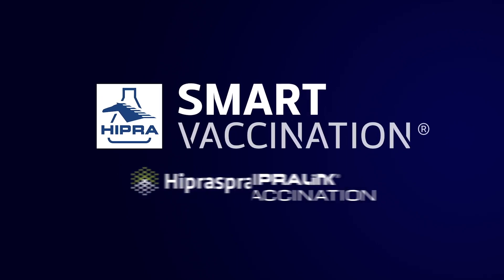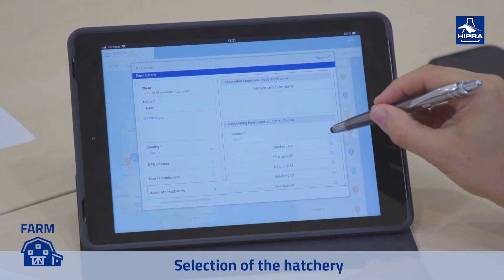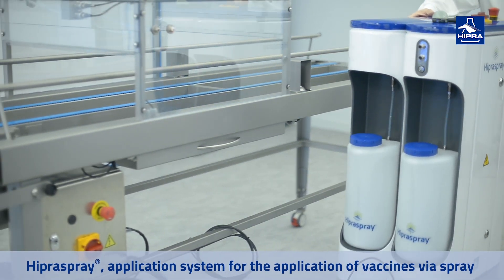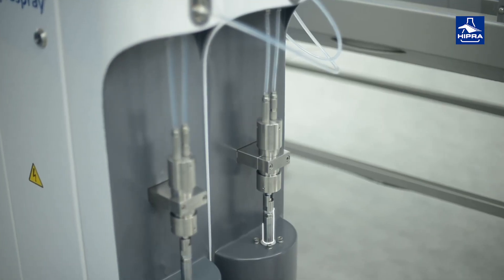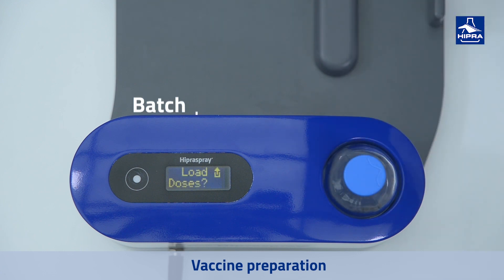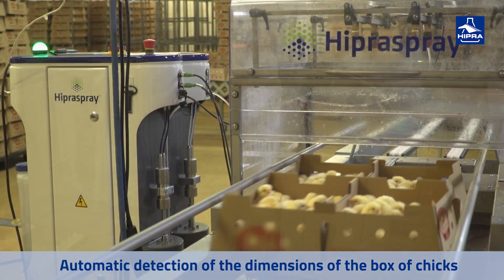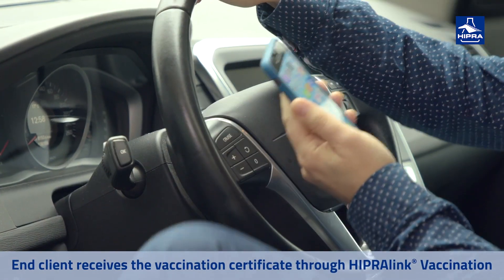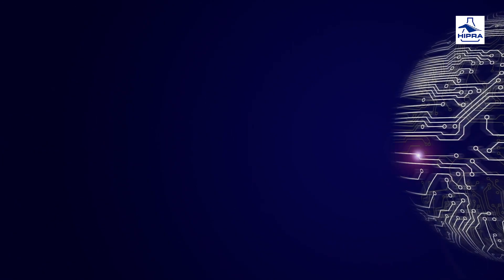Hipraspray® by Smart Vaccination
Hipraspray® is a specific vaccination spray device that ensures accuracy, precision, consistency and reliability.
Hipraspray® is a ground-breaking machine designed by HIPRA for the administration of EVALON® and EVANT® (HIPRA’s live vaccines against coccidiosis in broiler breeders and laying hens) in the hatchery.

This new concept of spray device is able to provide accuracy, precision, consistency, reliability and traceability in vaccination.